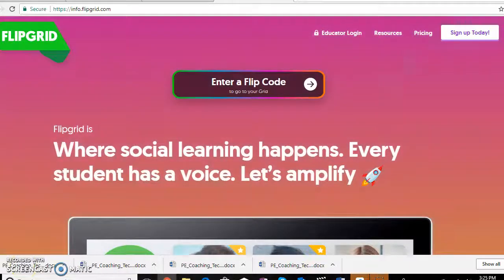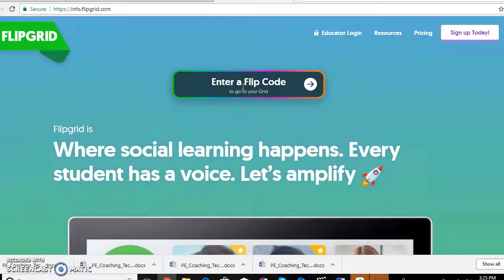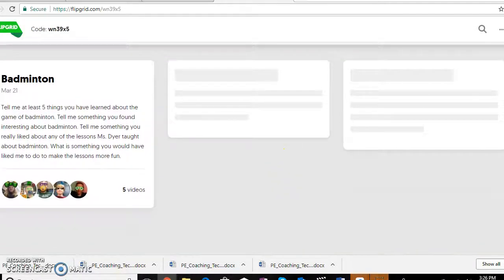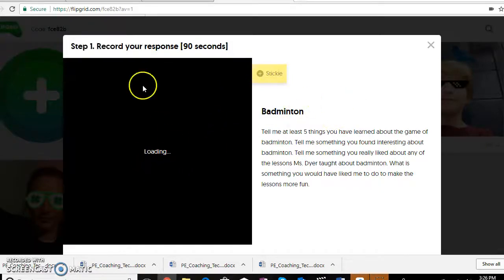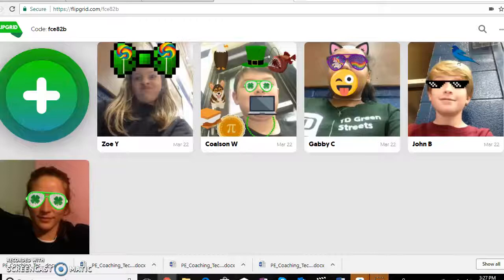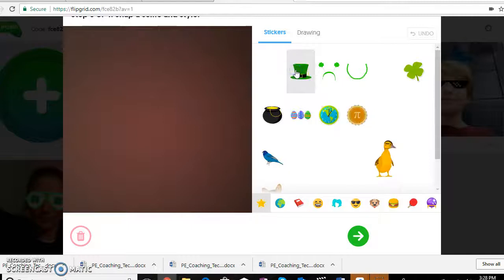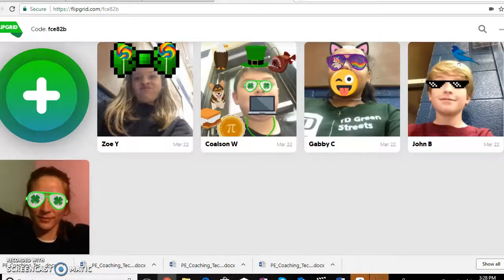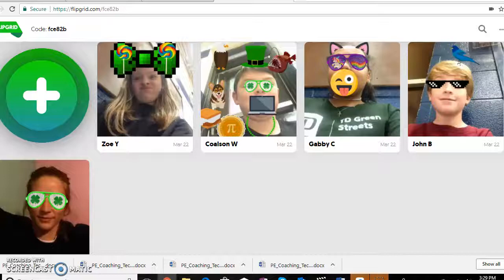What is FlipGrid?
by Hailie Dryer
PETE 271: Technology in Physical Education
Winthrop University
Dr. Seth Jenny